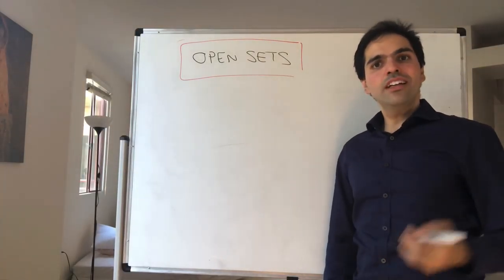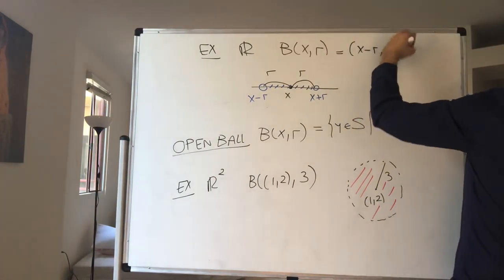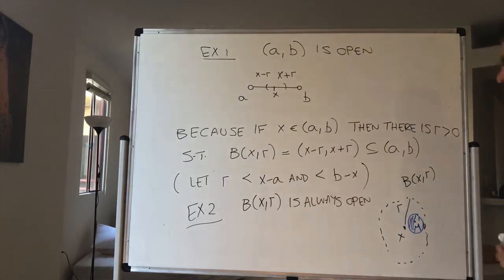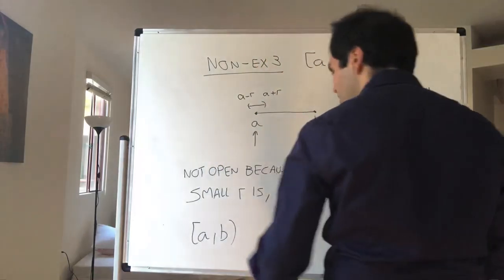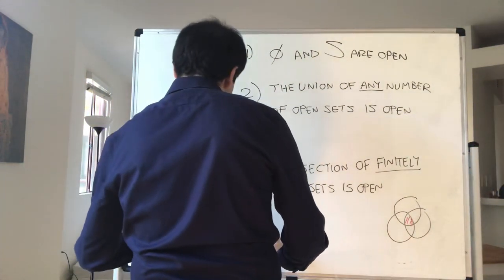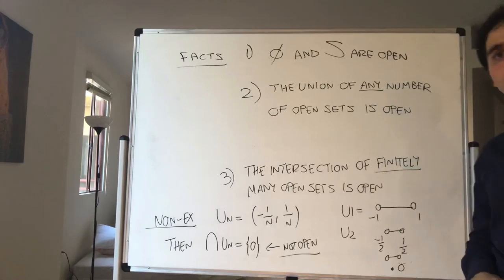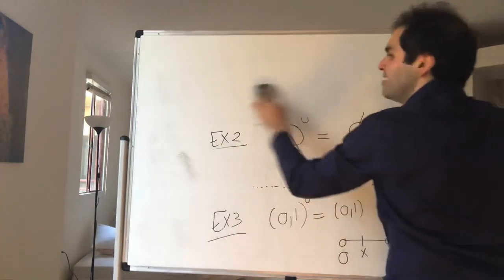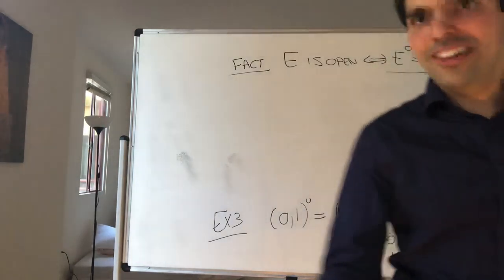Taste of topology: Open Sets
Here I give a taste of topology by defining the notion of an open set, give examples, and show its main properties. I further define the notion of an interior. Enjoy this little topology and analysis extravaganza. More videos can be found on my playlist below.